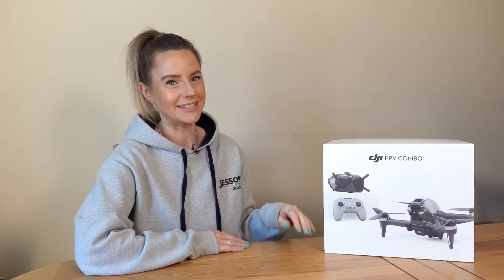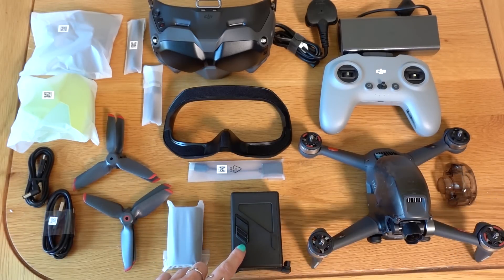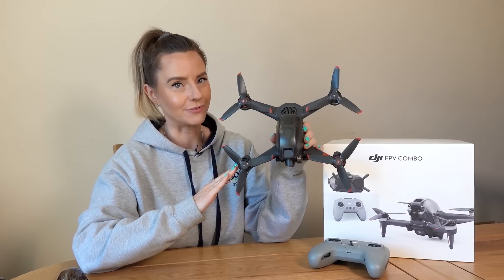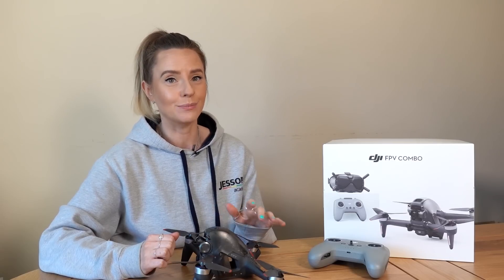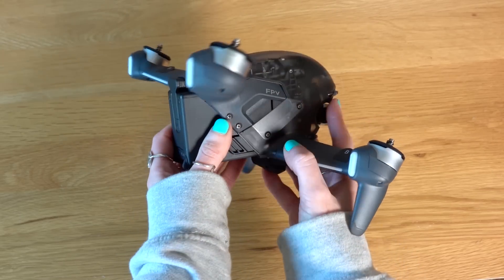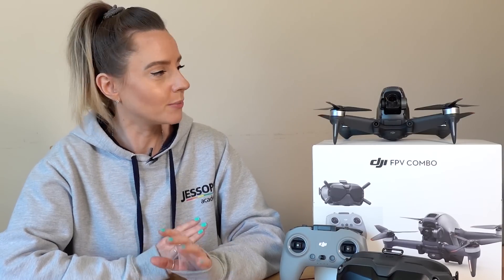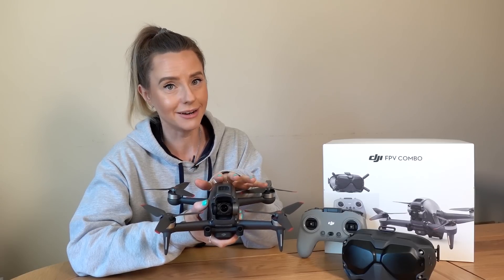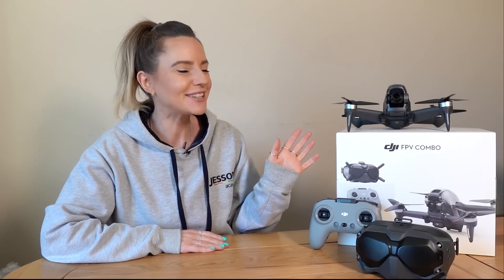DJI FPV Combo | First Look & Unboxing | Jessops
The new DJI FPV Combo is a drone like no other, featuring a fully immersive flight experience with DJI's FPV Goggles V2, 4K/60fps video recording, an all new S-Mode for super smooth footage & a top speed of 86mph to allow you to capture some truly dynamic looking shots.

Lizzie, from our Academy Team, takes us through a first look & unboxing focusing on what makes this new drone from DJI so different from the rest!